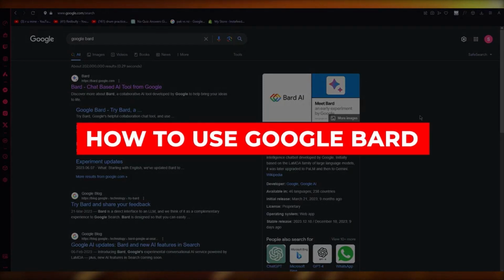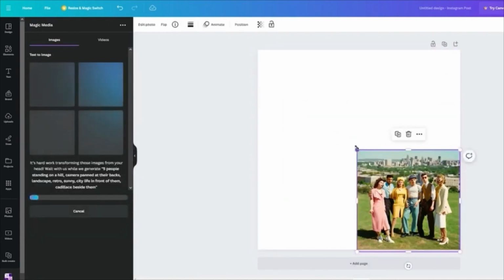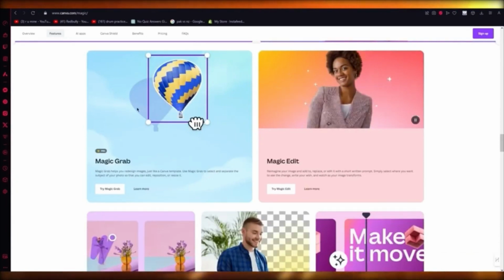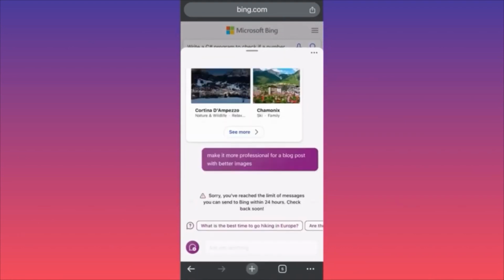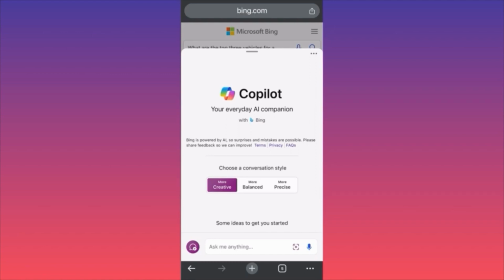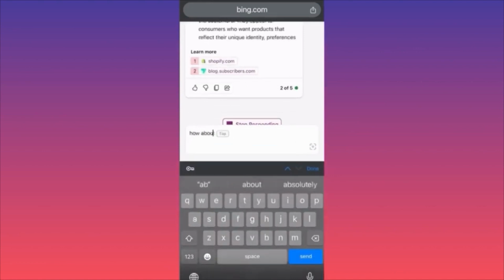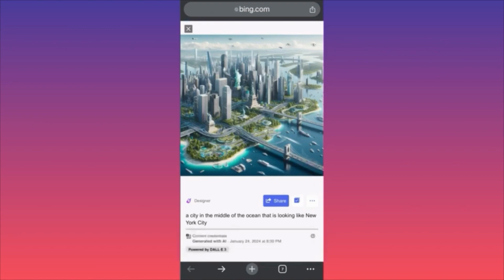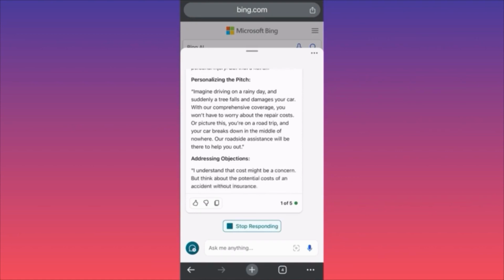How to use Google Bard AI (2024) Full Guide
📚Elon Musk's Secrets to Success:

📚Maximize Results with GPT-3: